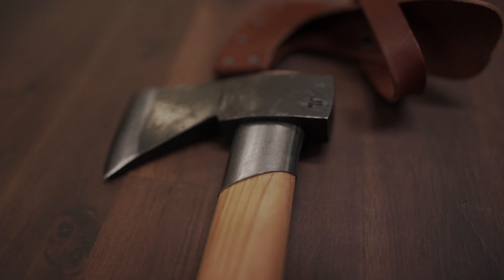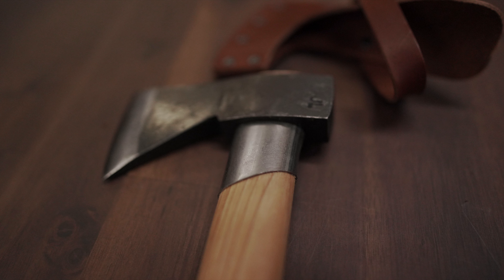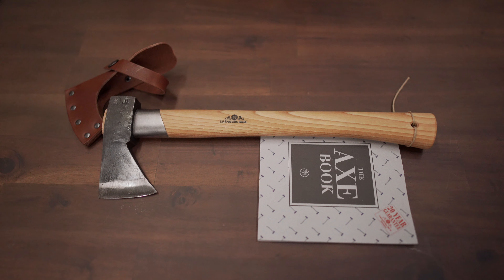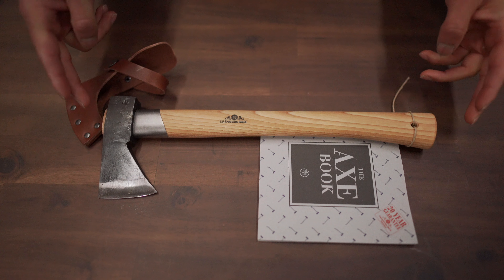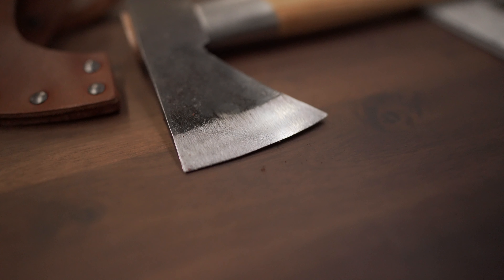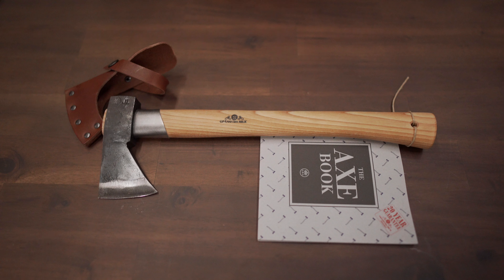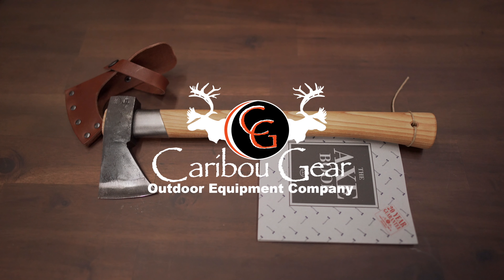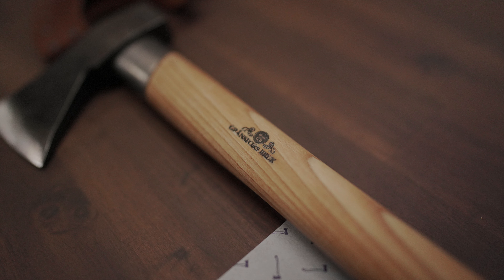Gränsfors Outdoor Axe #425 - Survival Axe of the year? 2021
The Gränsfors Outdoor Axe was developed with the help of survival expert Lars Fält, and is ideal for those who want to use an axe in different ways when out and about in the countryside. Although it is light, it can be used to fell a tree, thanks to its relatively long handle and heavy, elongated head. The axe is also excellent for limbing a tree. The handle has a protective steel collar near the head so that the axe can be used for light wood splitting tasks. It can also be used as a large knife.
The axe is delivered with a sheath.

Lars Fält, who worked with Gränsfors Bruk to design the Gränsfors Outdoor Axe, established the Swedish Armed Forces Survival School and has trained the Swedish Army Ranger Battalion for 35 years at the Ranger School and Parachute Ranger School. He has also written 10 books on survival and outdoor pursuits.

SKU425
Length with handle- 14 1/2"
Weight- 1 1/4 lb.
Cutting Edge- 2 3/8"
Sheath- Vegetable-tanned leather